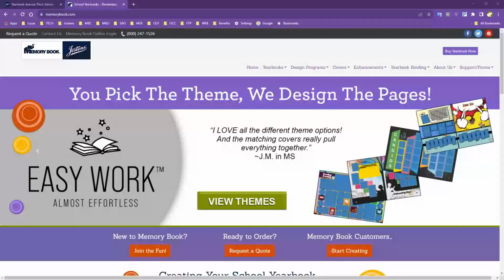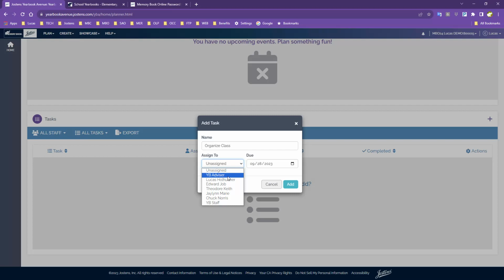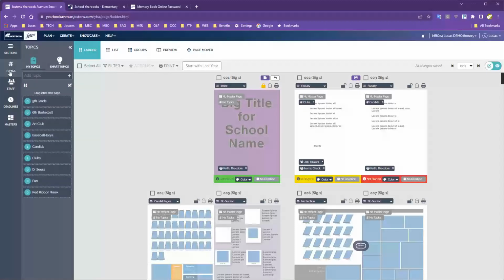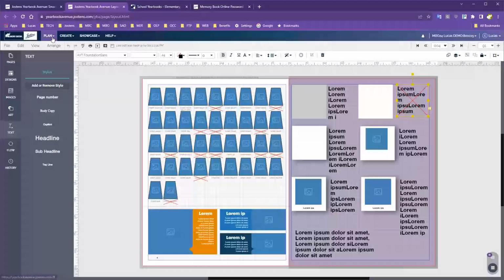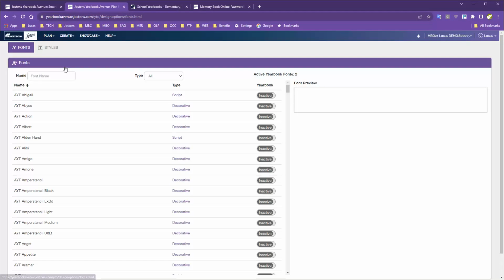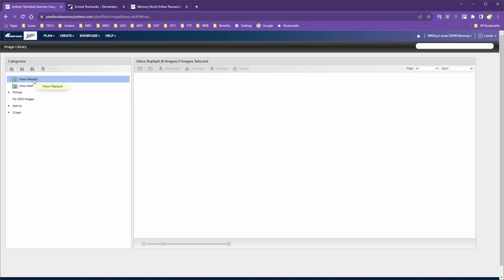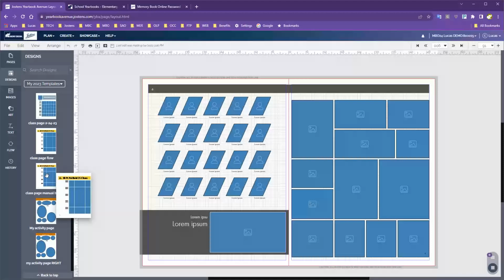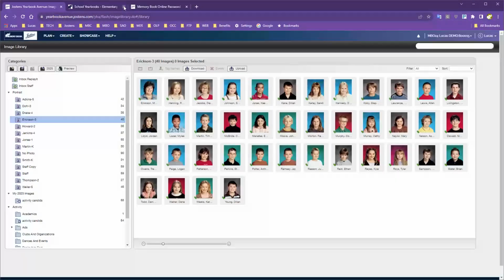Live Webinar - Getting Started in MBO 09-28-23 7:00pm Session